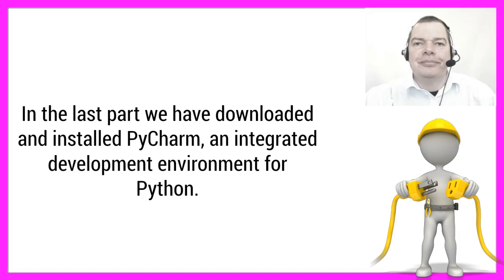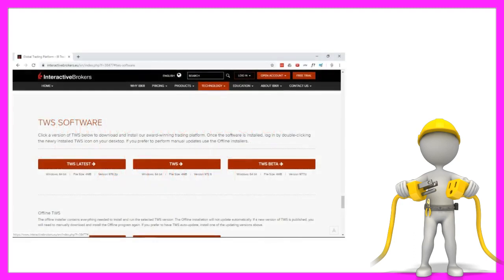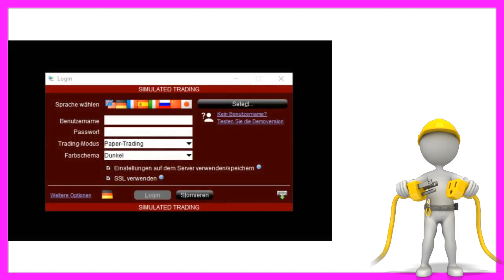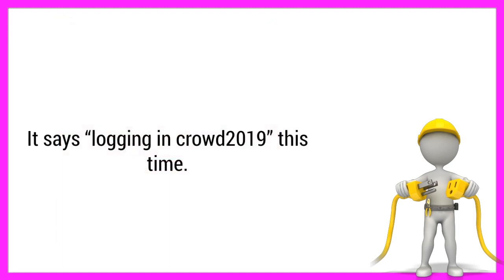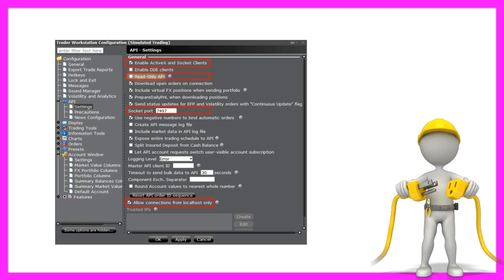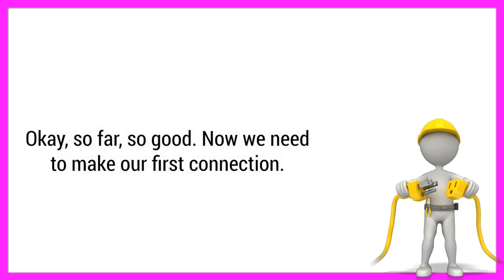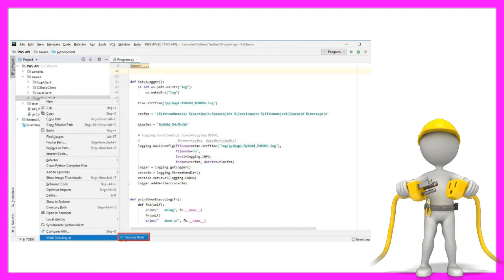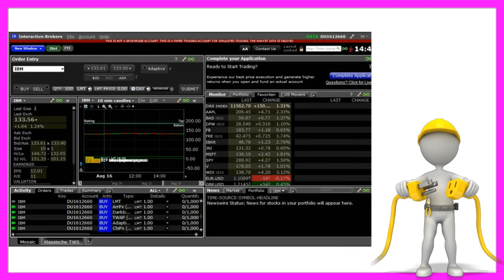PYTHON TRADING - 2 HOW TO CONNECT TO INTERACTIVE BROKERS WITH PYCHARM AND TWS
With Python and Interactive Brokers we can connect Pycharm and create an automated trading system - also known as trading bot by using the API connection that is provided by IB.